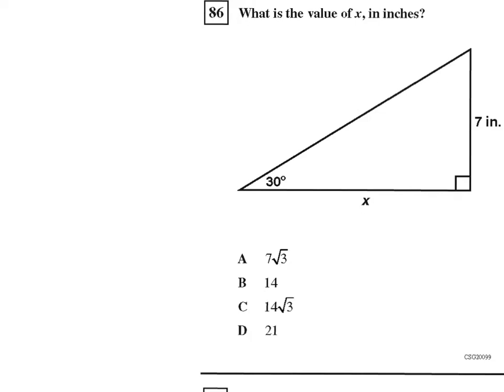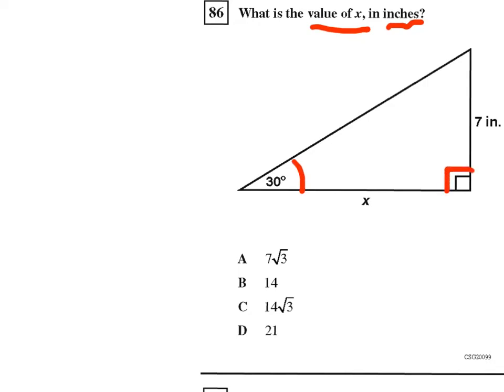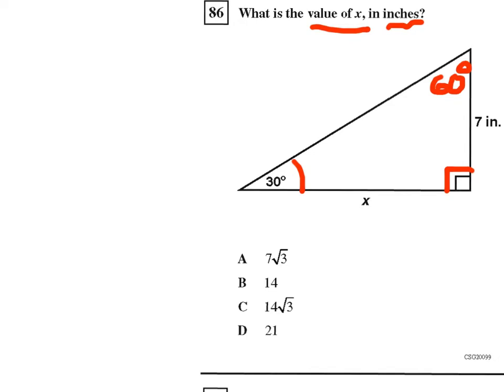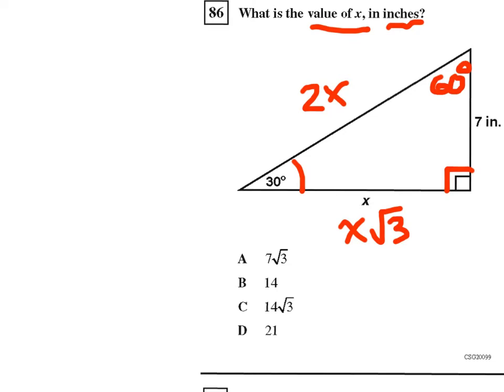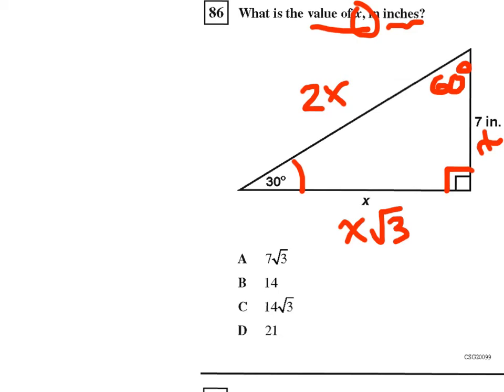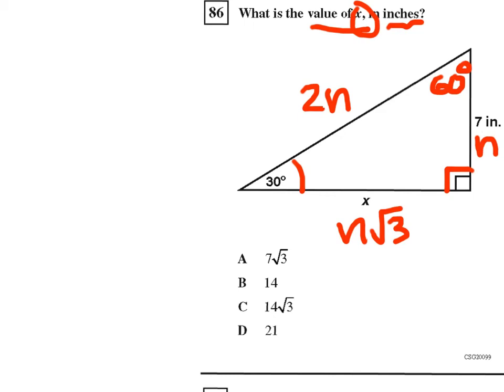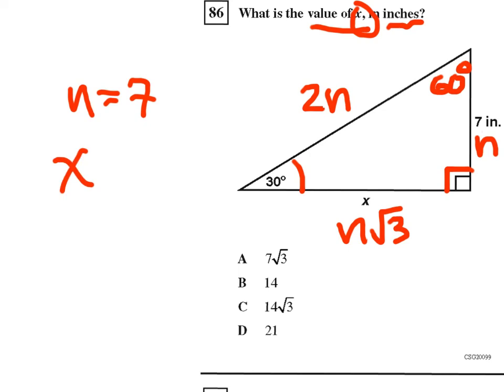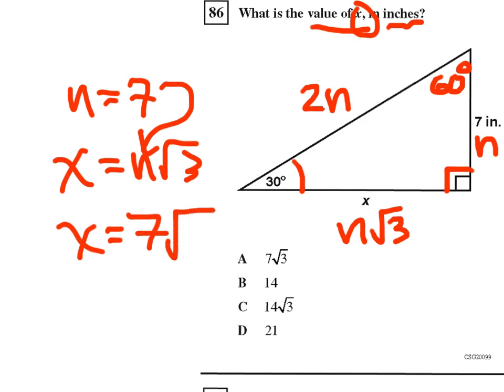Geometry CST RTQ 86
This is a demonstration of how to solve question 86 from the Geometry CST released test questions (RTQ).